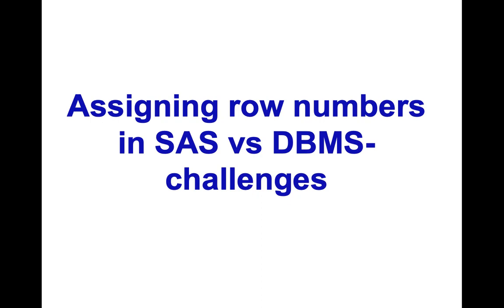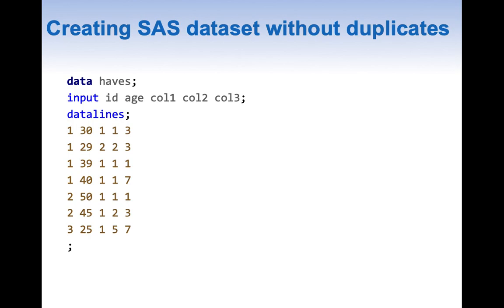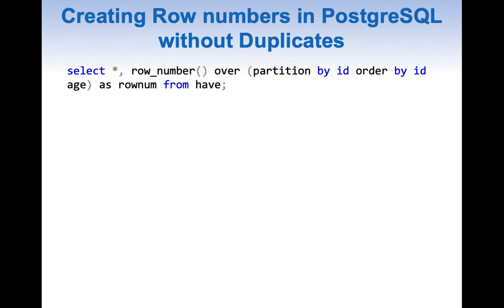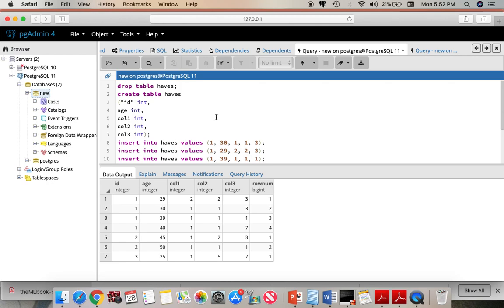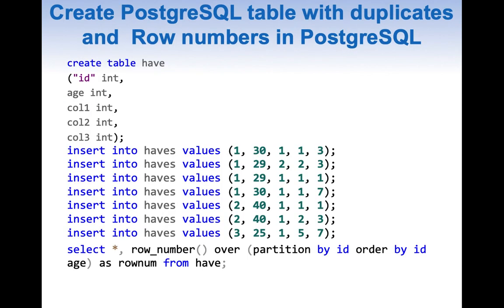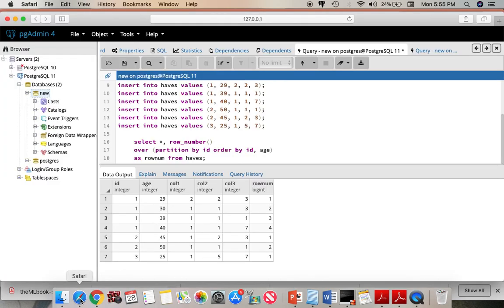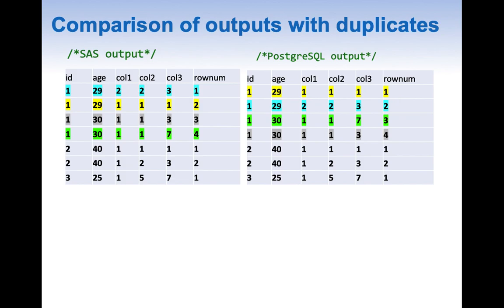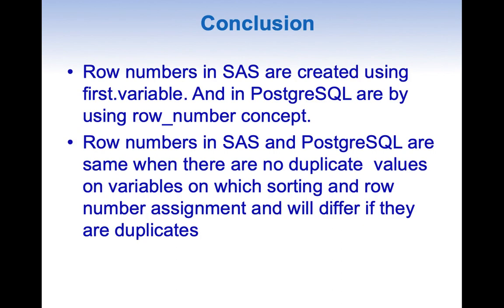Assigning row numbers in SAS vs DBMS (PostgreSQL)-challenges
Row numbers assignment in SAS and DBMS can  be very different for same data, when there are duplicates on sorting columns. In this session we will discuss about the challenges un assigning row numbers in code conversion projects from Explicit SQL Pass-Through to SAS or Vice versa.